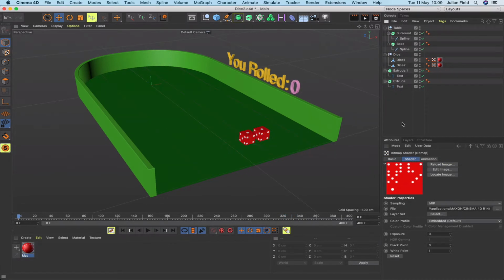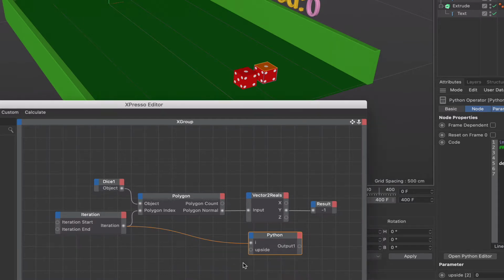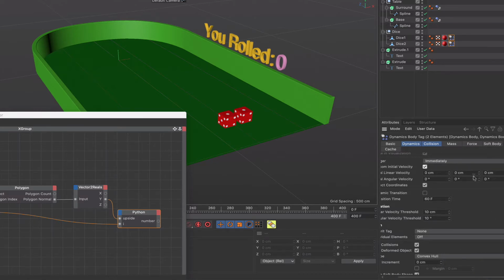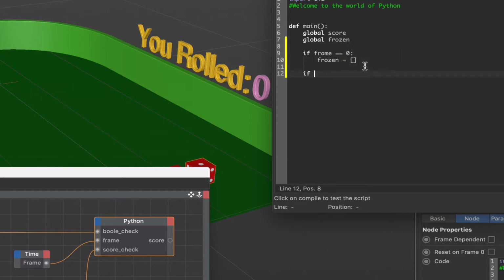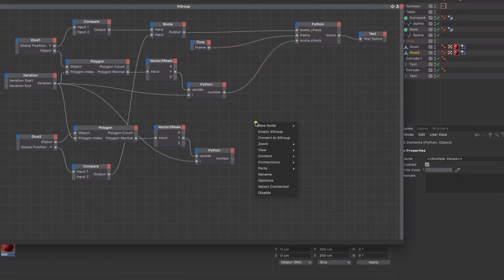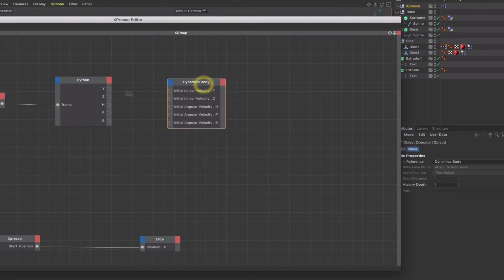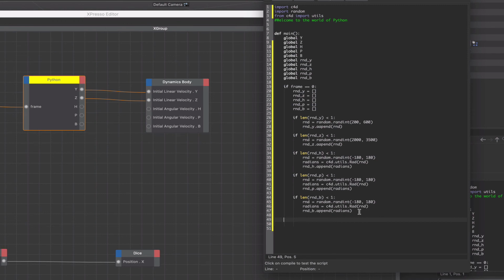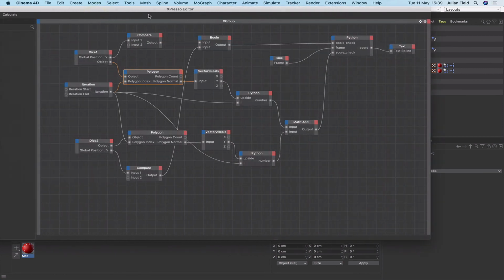Cinema 4D Multi-Tech Turial 4: (Xpresso, Python, Dynamics) - Dice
In this Cinema 4D multi-tech tutorial, we employ a combination of Xpresso, Python and Dynamics to create working dice. We also take things a little further, by adding a score counter. Something different, which I hope you find useful!